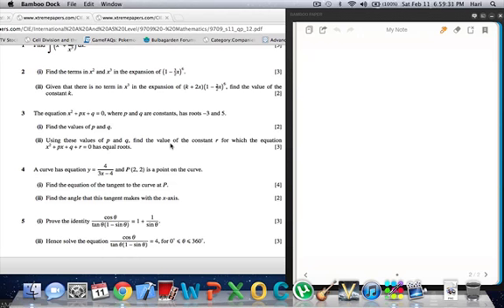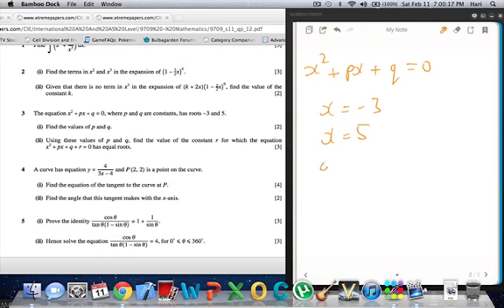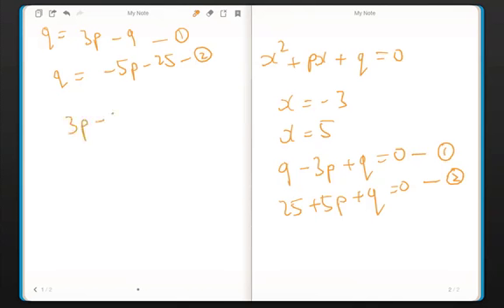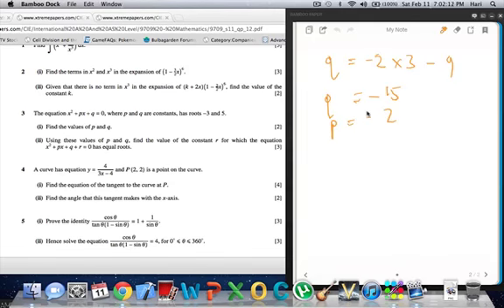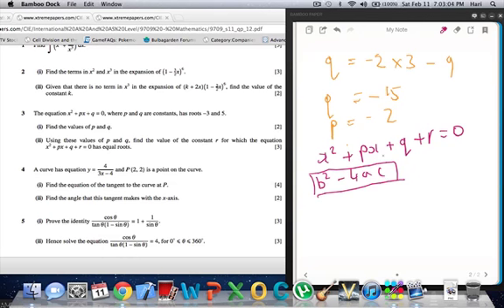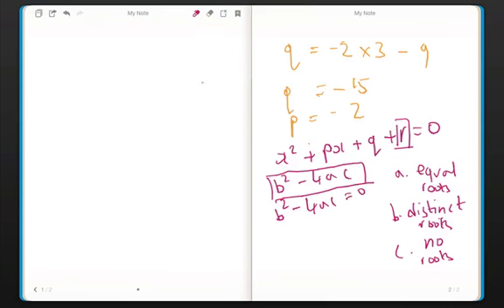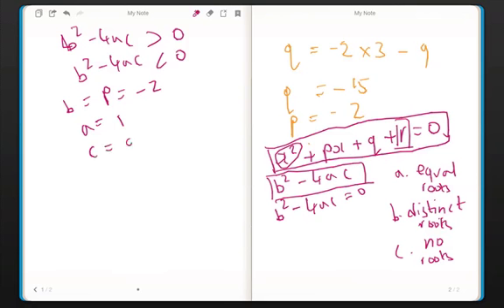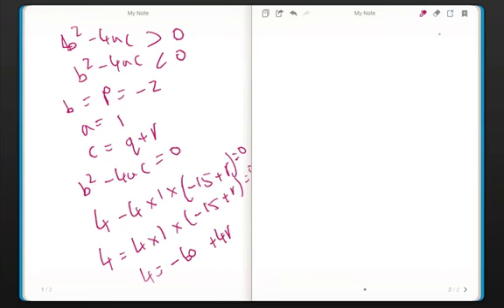2011 June paper 1 Variant 2 question 3